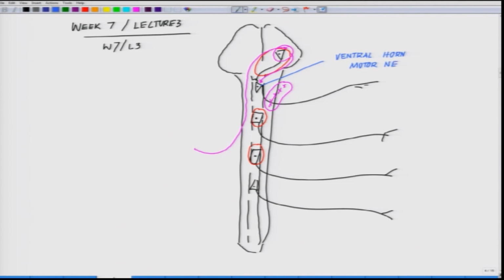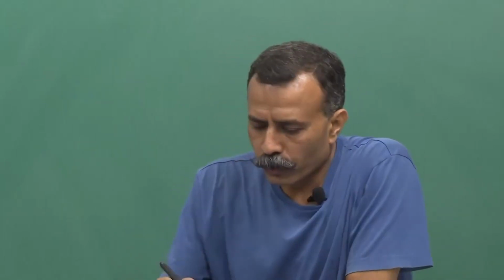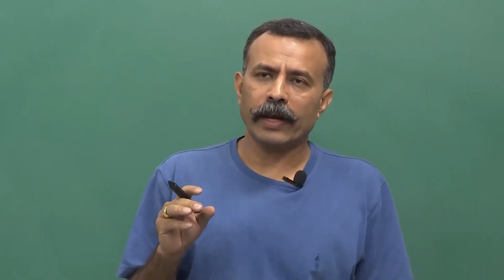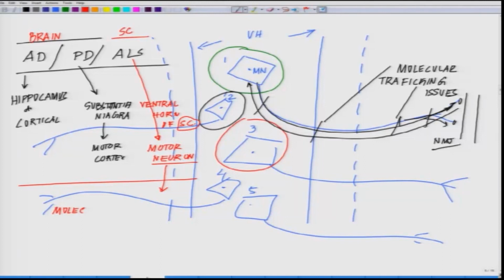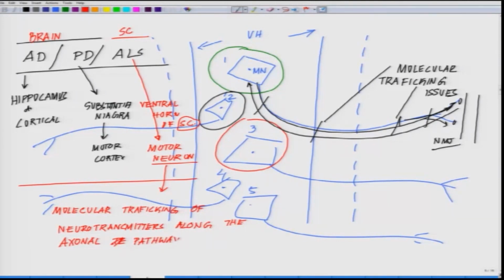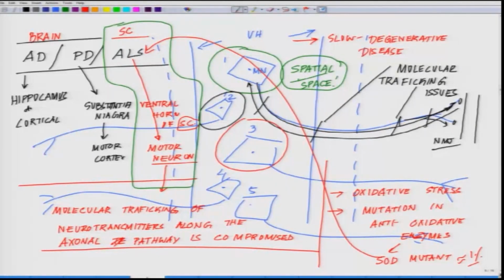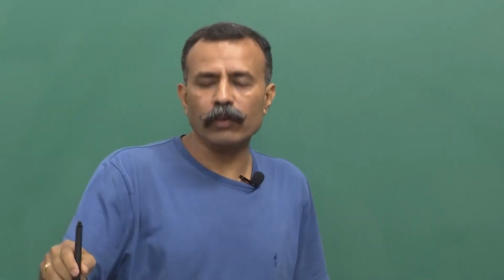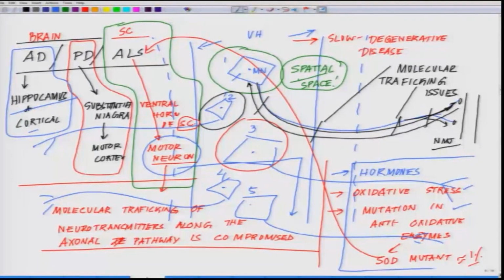Lecture 33: Amyotrophic lateral sclerosis